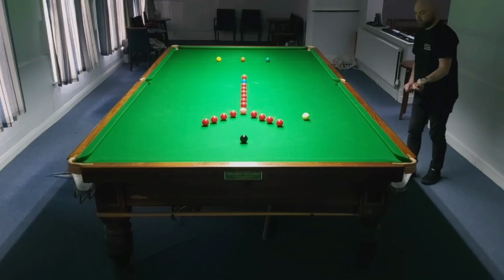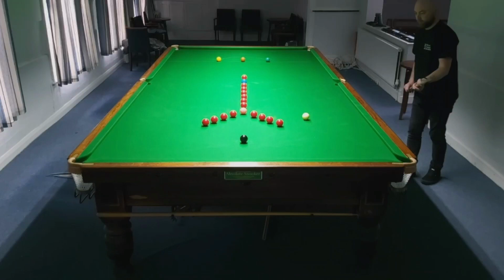Advanced Snooker Practice Routine - The (Y) Drill - How To Clear